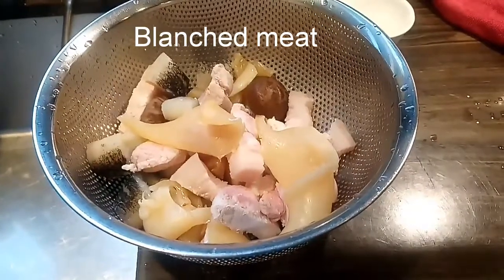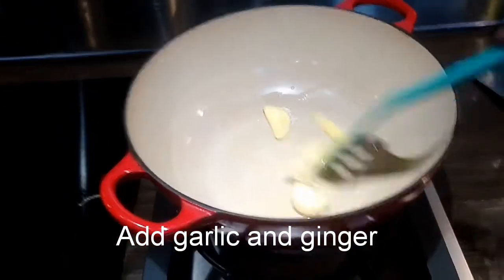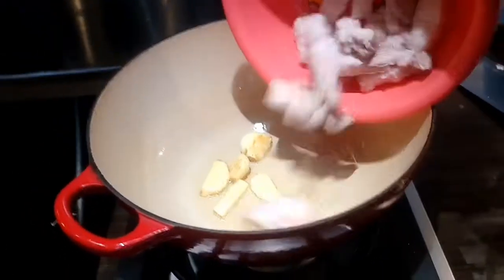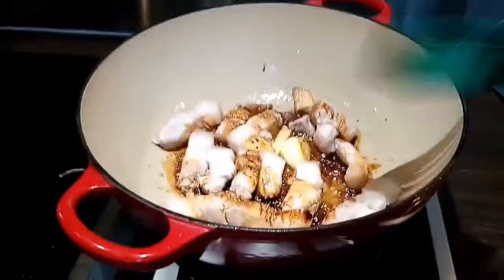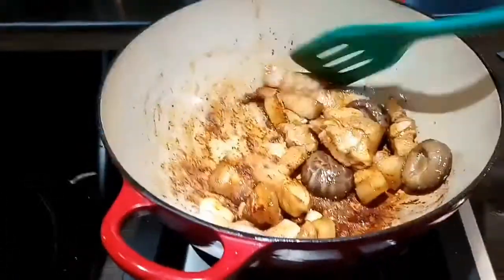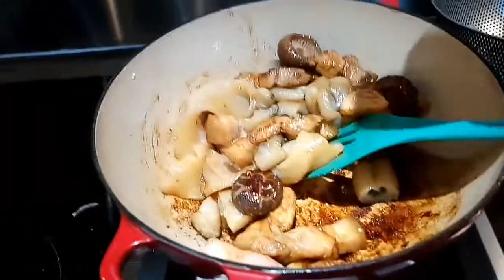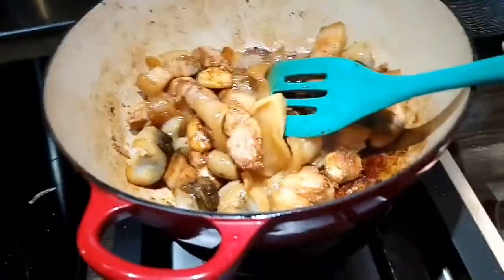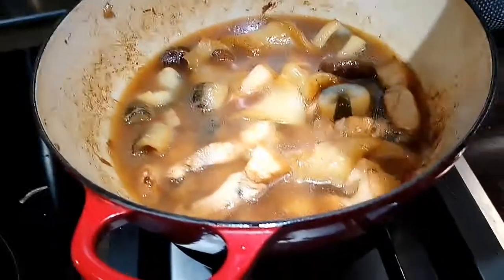PORK BELLY WITH FISH MAW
By : nyler cee
One of the expensive Chinese dish